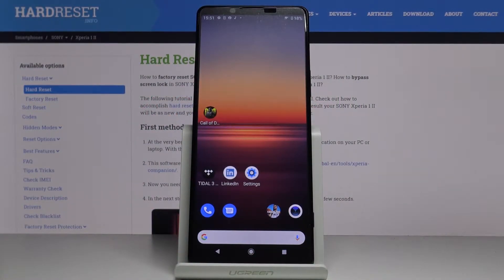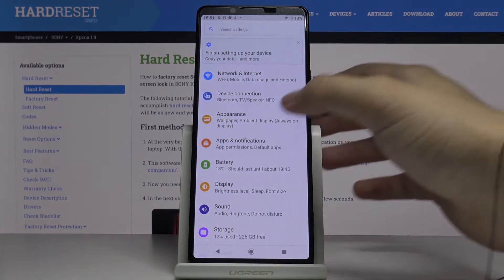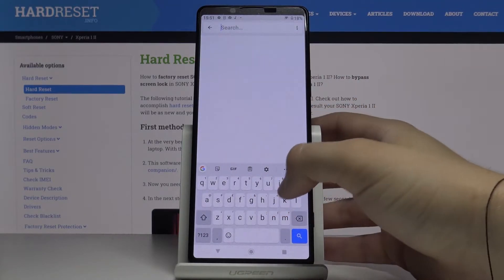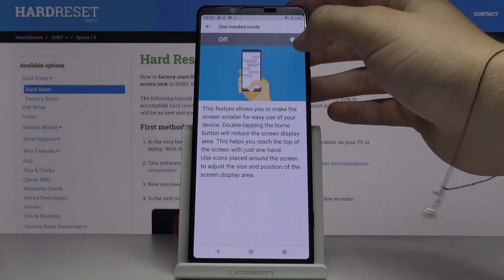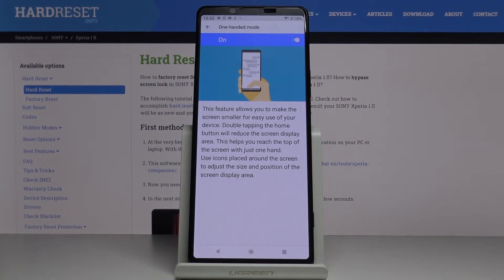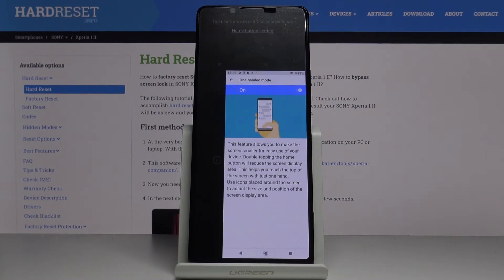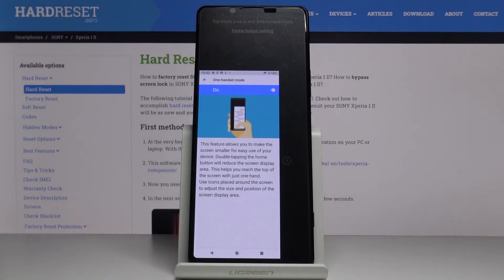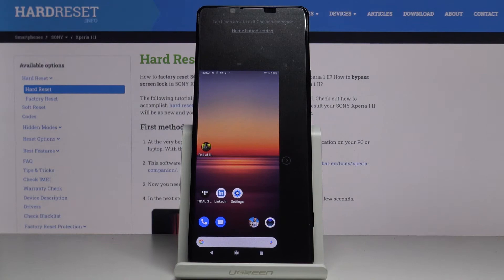How to Enter One Hand Mode in SONY Xperia II – Make Screen Smaller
Learn more info about SONY Xperia II:
If you’re wondering how to make working space in your SONY Xperia II much smaller, then here we are coming to show you! In this video we’d like to show you how easily you can enable one handed mode, which means that the screen will be as small as it’s comfortable to use it with one hand. Let’s follow all shown steps and easily enable one hand mode.

How to use one handed mode in SONY Xperia II? How to set up one handed mode in SONY Xperia II? How to activate one handed mode in SONY Xperia II? How to turn on one handed mode in SONY Xperia II? How to use SONY Xperia II with one hand? How to make screen smaller in SONY Xperia II?